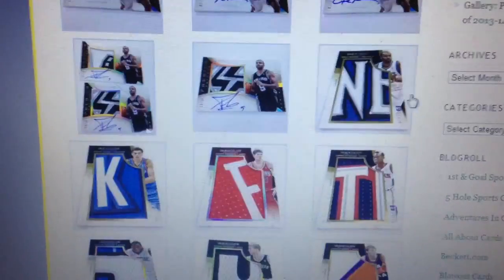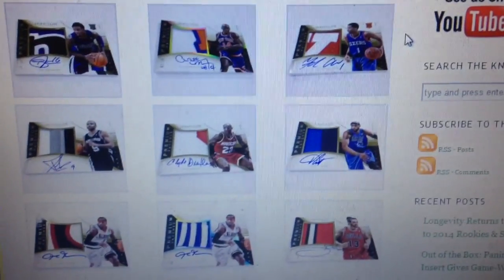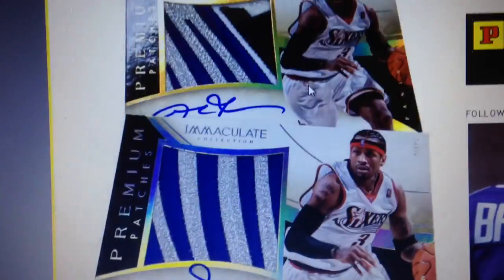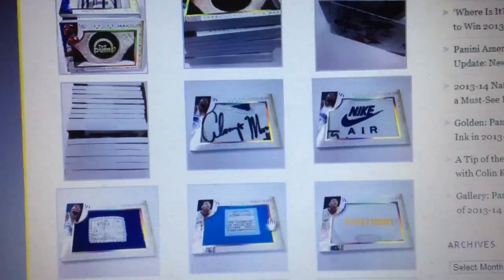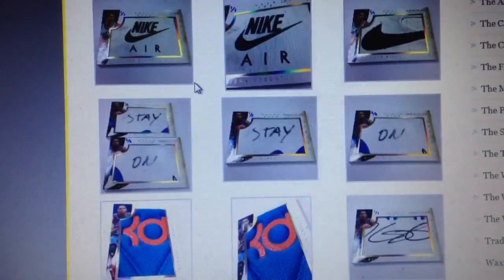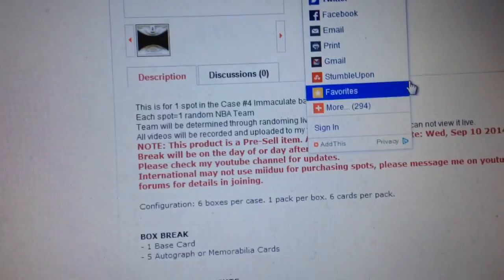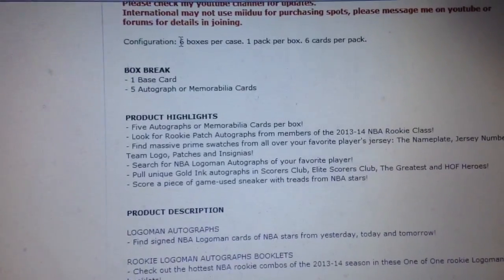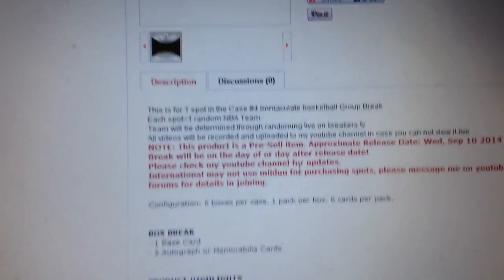(12 LEFT) Immaculate basketball group break 2013/14 sign up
Break will take place Wednesday starting 7:30 PM pacific time
Purchase Spots here:

This is for 1 spot in the Case #4 Immaculate basketball Group Break

Each spot=1 random NBA Team

Team will be determined through randoming live on breakers.tv

All videos will be recorded and uploaded to my youtube channel in case you can not view it live.

NOTE: This product is a Pre-Sell item. Approximate Release Date: Wed, Sep 10 2014

Break will be on the day of or day after release date!

Please check my youtube channel for updates.

Configuration: 6 boxes per case. 1 pack per box. 6 cards per pack.

BOX BREAK
- 1 Base Card
- 5 Autograph or Memorabilia Cards

PRODUCT HIGHLIGHTS
- Five Autographs or Memorabilia Cards per box!
- Look for Rookie Patch Autographs from members of the 2013-14 NBA Rookie Class!
- Find massive prime swatches from all over your favorite player's jersey: The Nameplate, Jersey Number, Team Logo, Patches and Insignias!
- Search for NBA Logoman Autographs of your favorite player!
- Pull unique Gold Ink autographs in Scorers Club, Elite Scorers Club, The Greatest and HOF Heroes!
- Score a piece of game-used sneaker with treads from NBA stars!

PRODUCT DESCRIPTION

LOGOMAN AUTOGRAPHS
- Find signed NBA Logoman cards of NBA stars from yesterday, today and tomorrow!

ROOKIE LOGOMAN AUTOGRAPHS BOOKLETS
- Check out the hottest NBA rookie combos of the 2013-14 season in these One of One rookie Logoman booklets!

ROOKIE PATCH AUTOGRAPHS
- Look for the Top NBA Rookies in their final Rookie Patch Autograph cards!

INSIGNIAS
- Snag a beautiful piece of the team logo in this short-print memorabilia set.

NAMEPLATE NOBILITY
- Own full letters from the nameplates of NBA stars! Think you can find their whole name?

SOLE OF THE GAME
- Score a piece of game-used sneaker with the treads from some of the NBA stars!

Case #4

1. crazymj (paid)
2.  Dsiegel (paid)
3. thor_rider08 (paid)
4. alljayeveryjay (paid)
5. thor_rider08 (paid
6. alljayeveryjay (paid)
7. nickolas tac
8. TheThexa (paid)
9. Dsiegel (paid0
10. kbrules2424 (paid)
11. kbrules2424 (paid)
12. kbrules2424 (paid)
13. kbrules2424(paid)
14. kbrules2424 (paid)
15. kbrules2424 (paid)
16. kbrules2424 (Paid)
17. kbrules2424 (paid)
18. shakobe (paid)
19. felixhaohsu (paid)
20.
21.
22.
23. dsiegel(paid)
24.
25.
26. dsiegel (paid)
27.
28.
29.
30.

Case #5

1. crazymj (paid)
2. thor_rider08 (paid)
3. thor_rider08 (paid)
4. shakobe (paid)
5.
6.
7.
8.
9.
10.
11.
12.
13.
14.
15.
16.
17.
18.
19.
20.
21.
22.
23.
24.
25.
26.
27.
28.
29.
30.